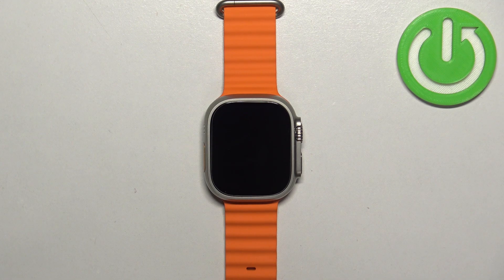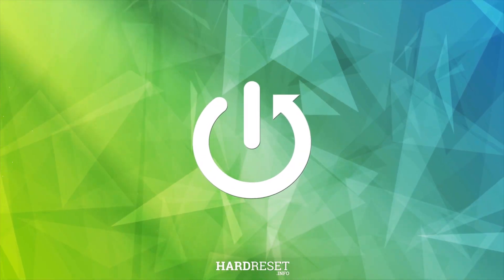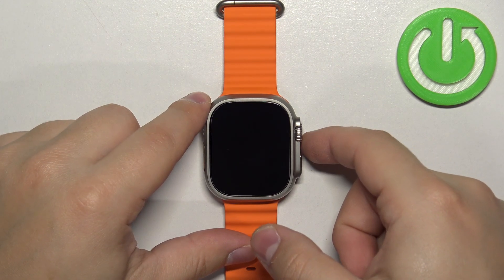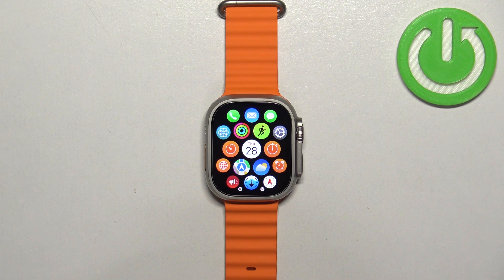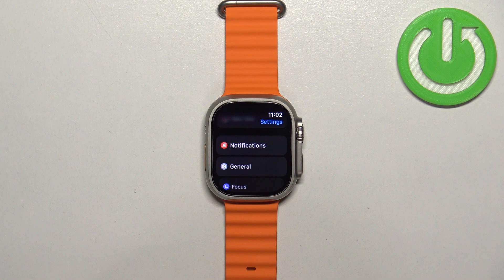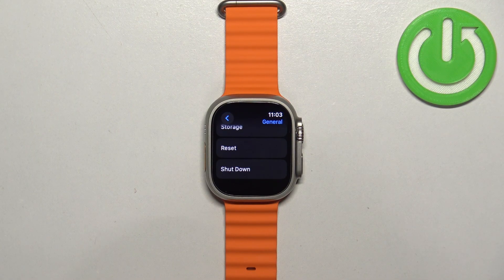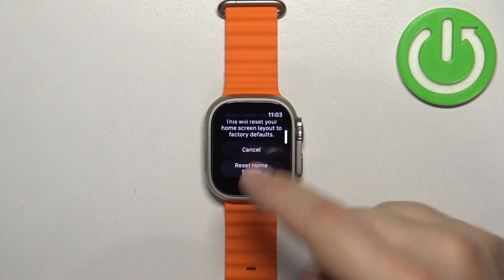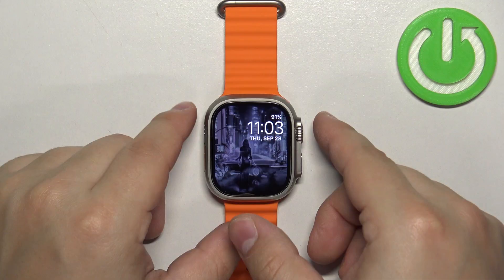How to Reset Home Screen Layout on APPLE Watch Ultra 2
Find out more info about APPLE Watch Ultra 2:
Welcome. Stay here if you want to reset the home screen layout on your APPLE Watch Ultra 2. Refreshing your APPLE Watch Ultra 2's home screen layout can make your navigation more efficient and adjust to your needs and preferences. It is a great way to start afresh, organizing your apps and features according to your preferences.

How to reset the home screen layout on APPLE Watch Ultra 2? How to restore screen layout on APPLE Watch Ultra 2? How to change the home screen layout on APPLE Watch Ultra 2?